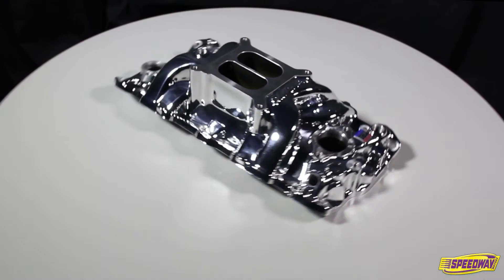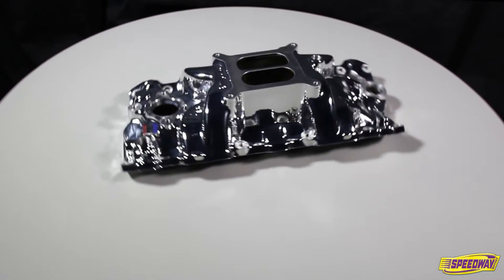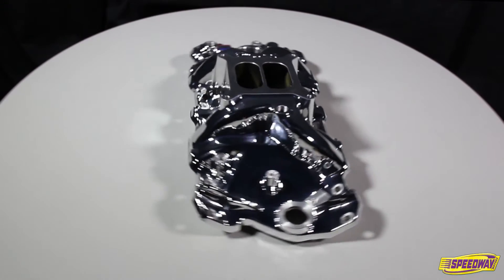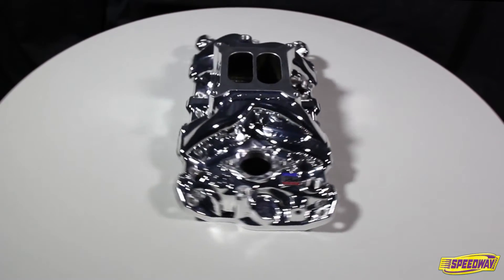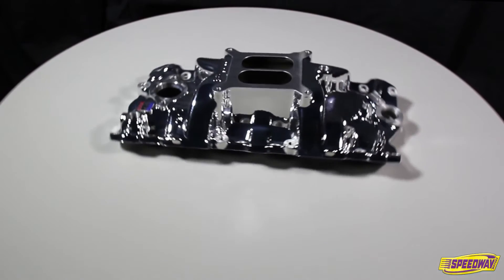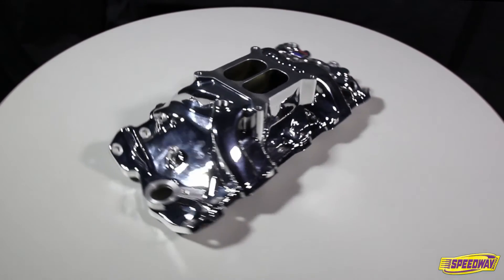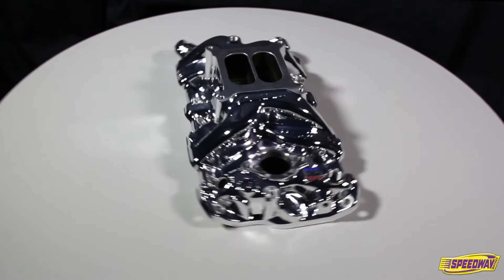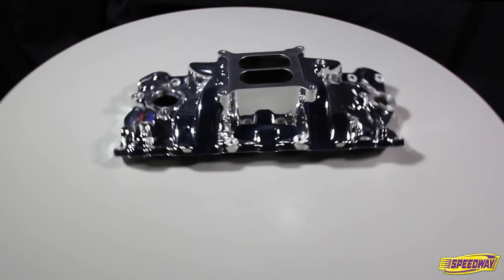Edelbrock Performer RPM Endurashine Intake Manifold